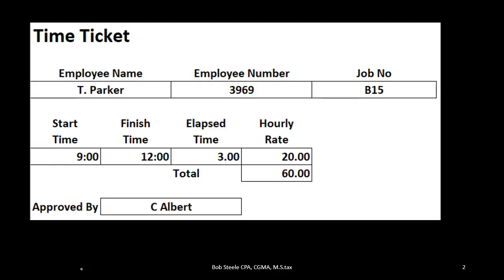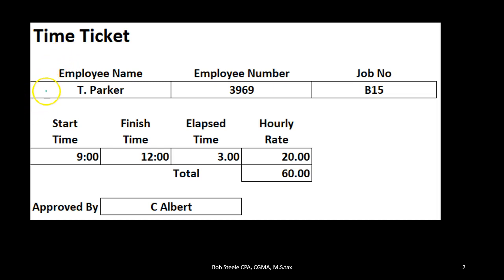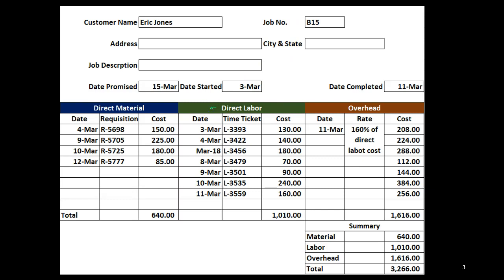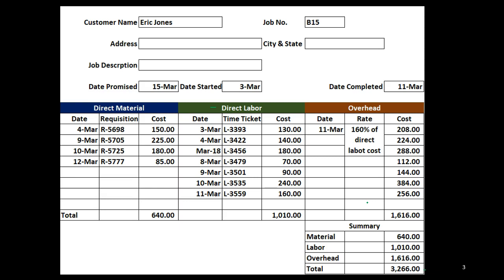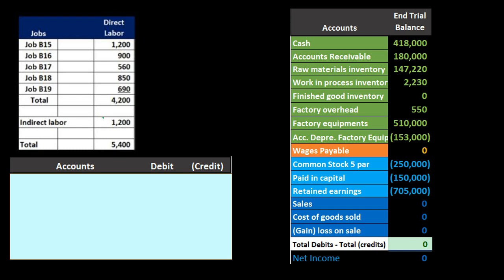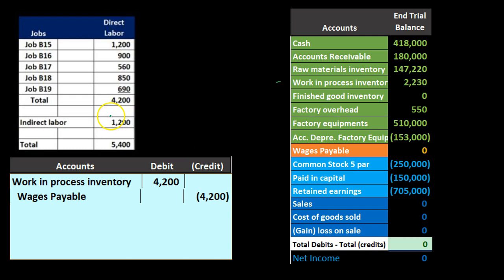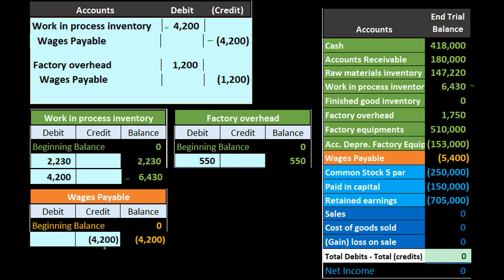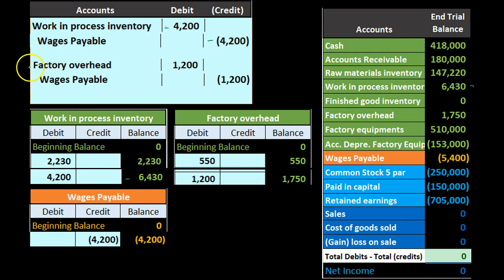Time Ticket & Labor Journal Entry - Job Cost System